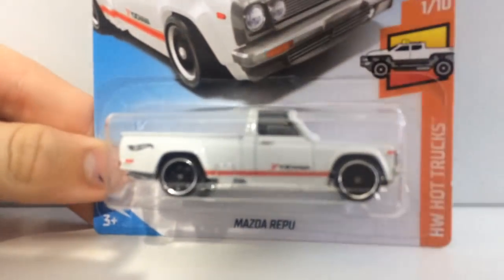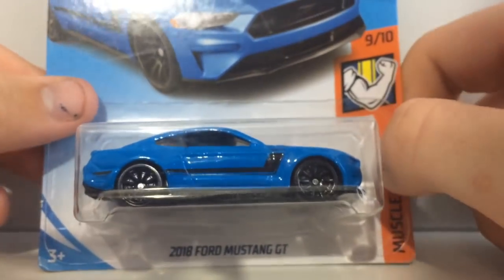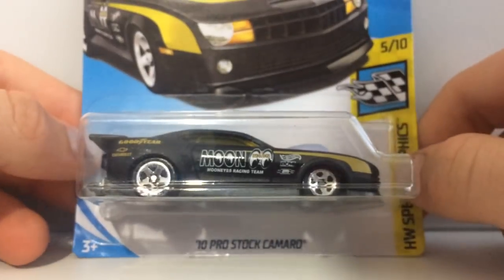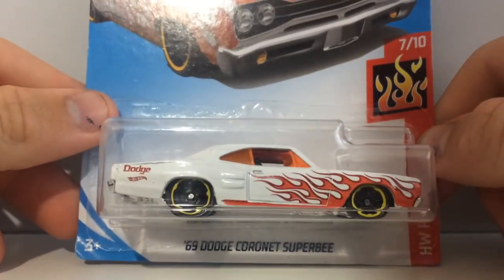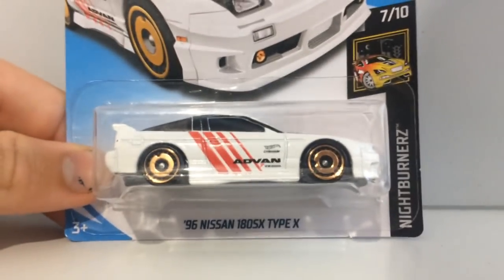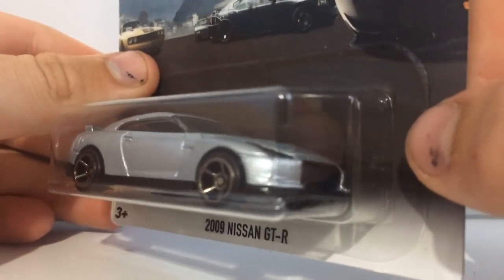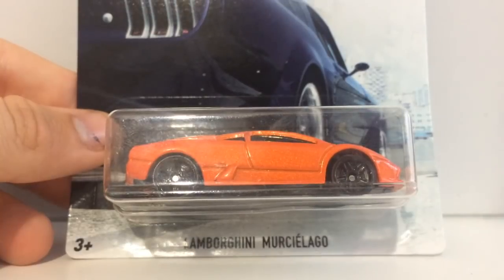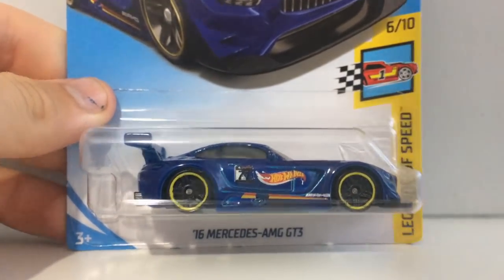New 2018 Finds Haul!! - 2018 Fast and Furious Set, New Cases!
Today we look at the cars I've gotten within the last week, and boy are there some beauties!

Stores I found these items at:
ToyWorld
Kmart